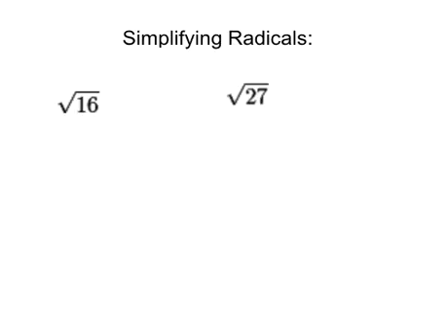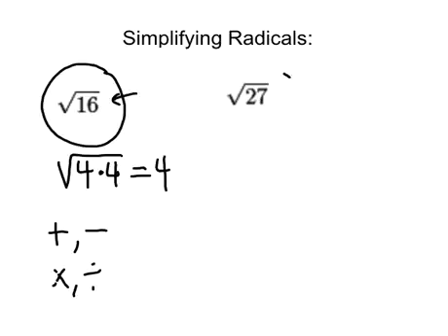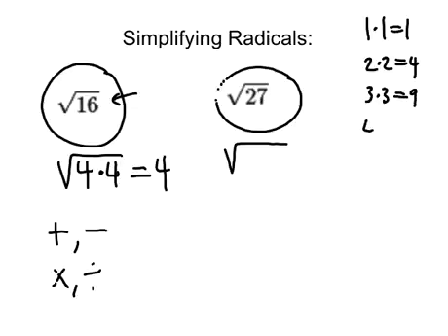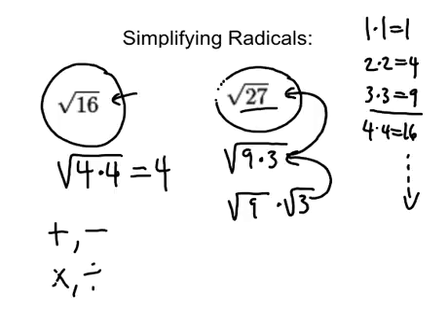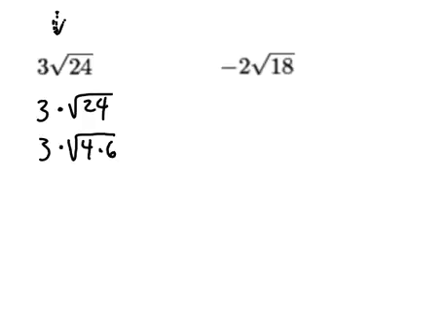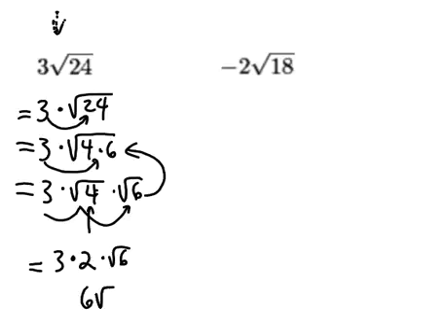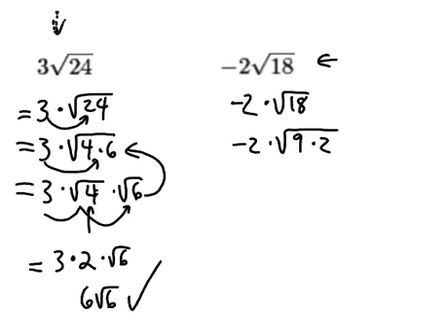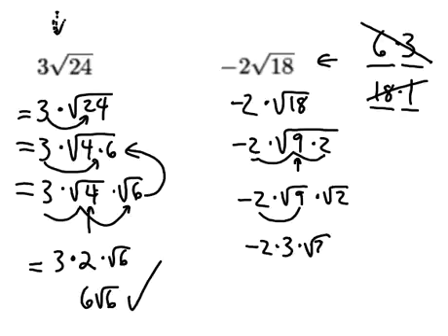Simplifying Radicals 9th Grade math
This is a math tutorial showing how to simplify radicals. 9th Grade, Grade 9